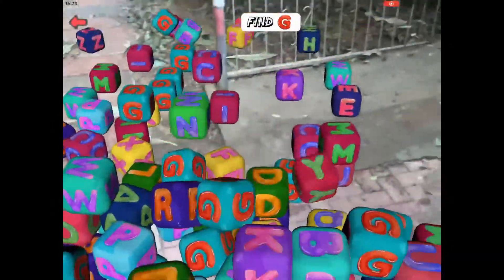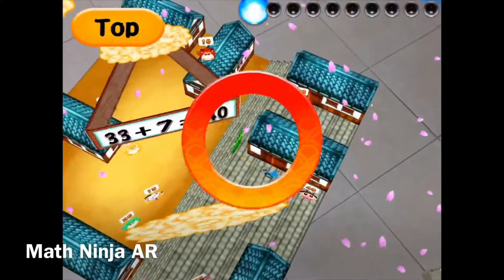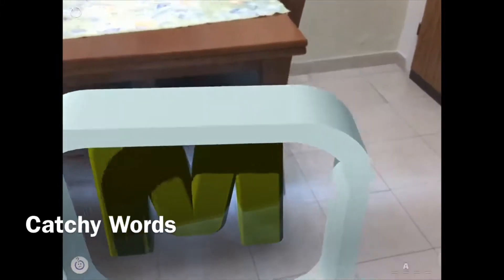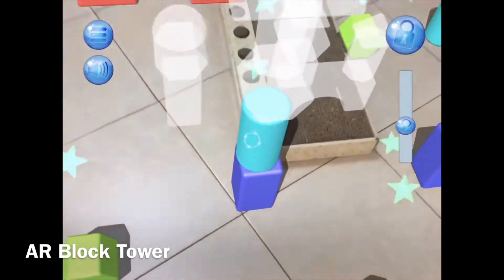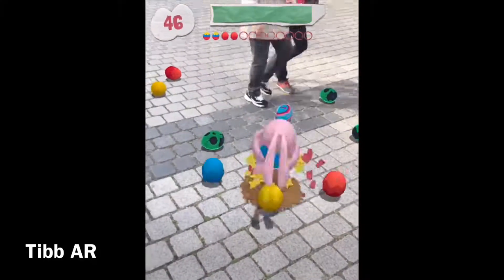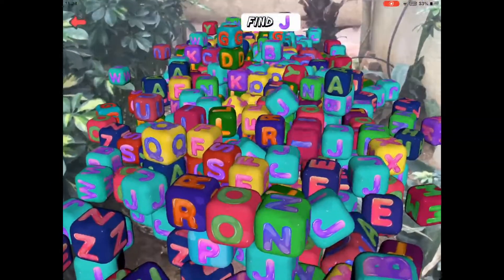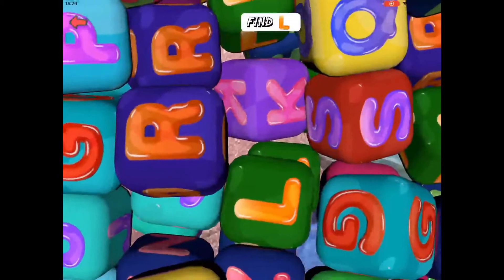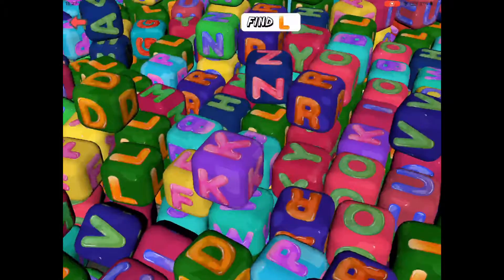AR Classroom - Alphabet & Numbers Learning App for Children (iOS)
Reviewing AR Class Room by ags12. This is learning augmented reality (AR) app for children (iPhone/iPad) which let them learn numbers, letters, and shapes. Many blocks will spawn in the environment, and the kid will need to walk around these cubes, trying to find the right letter, shape or number and tap on it. There is a nice audio/voice positive feedback once he or she made the right choice. It's a colorful game and one that uses AR to deliver a unique learning experience to kids.

This learning app is available for free on the App Store.